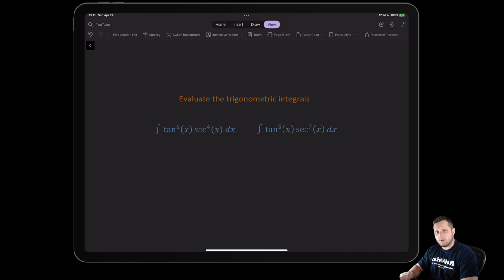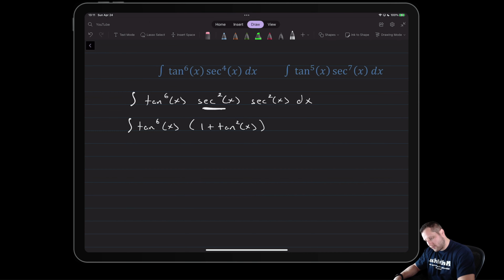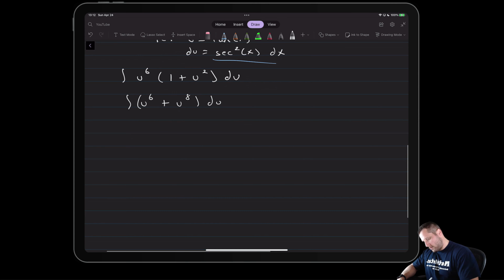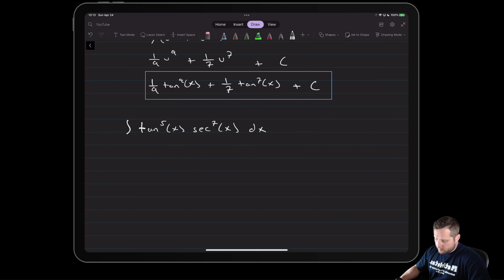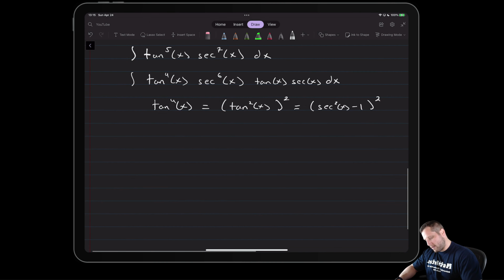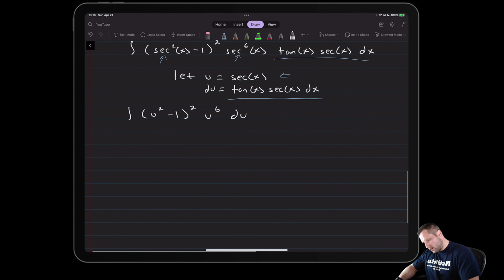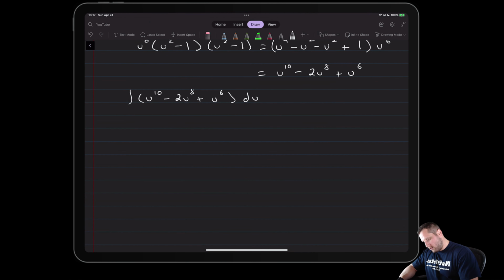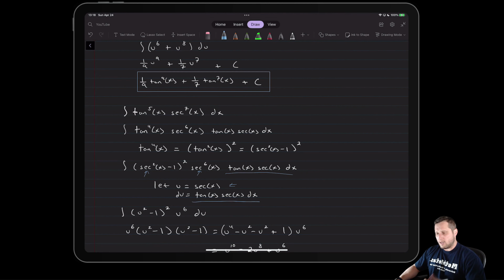tangent secant trigonometric integral - example 1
I this video I evaluate/solve two differnt integrals involving powers of tangent and secant using the strategies from a previous video
let me know what kind of problems to work next

Physics Aethyn! Free basic physics calculator app